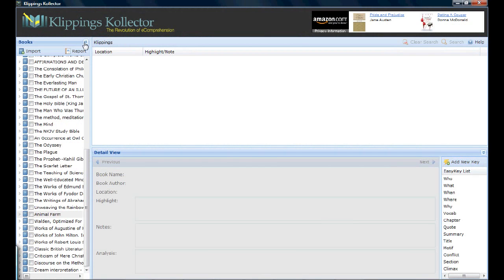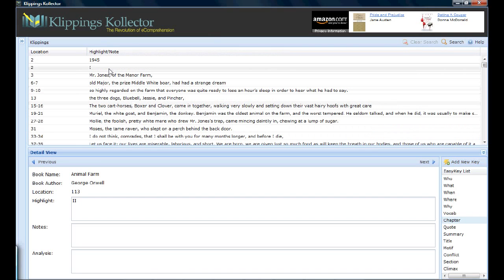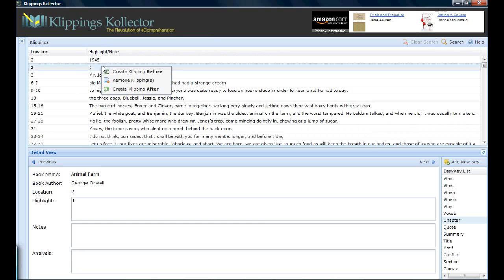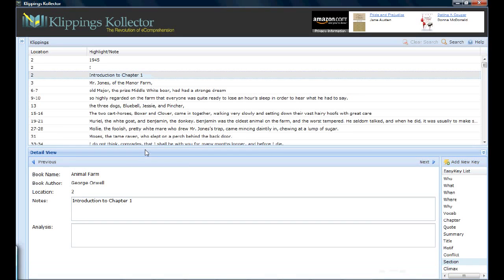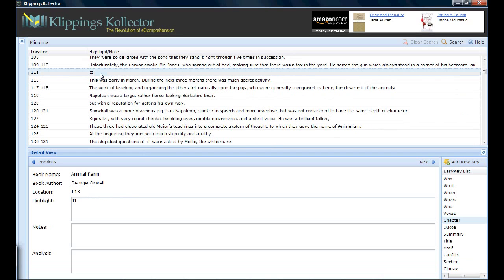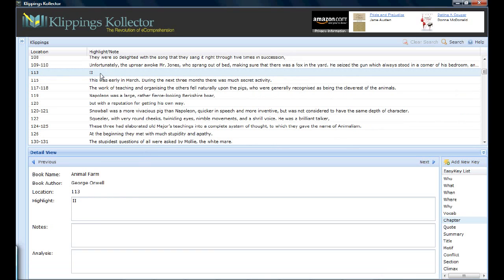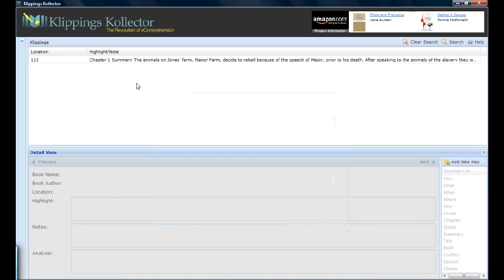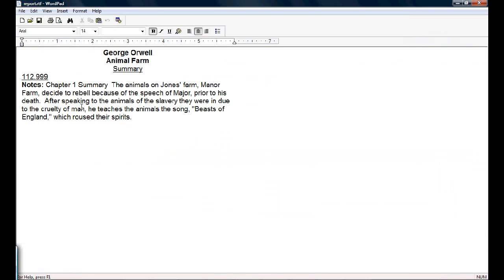13-Create a Klipping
Creating a Klipping allows the user to put outlines, introductions, and summaries where they are appropriate.